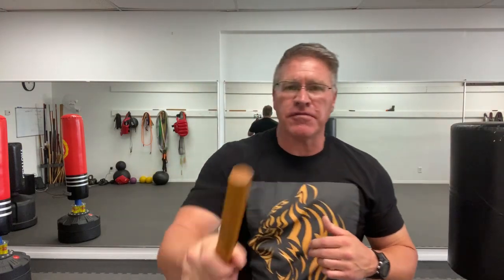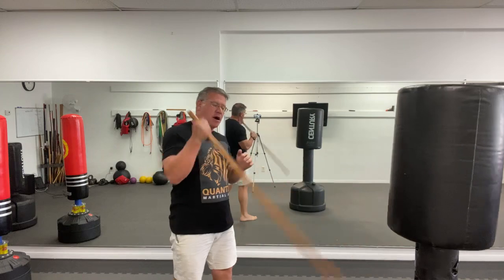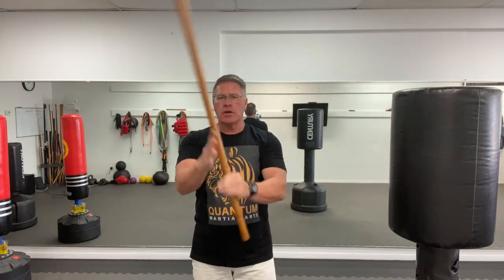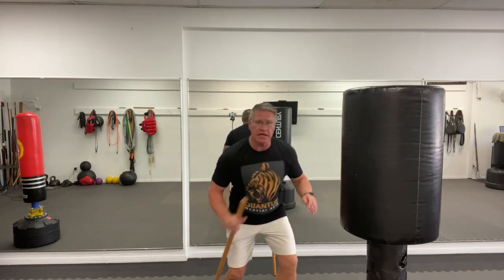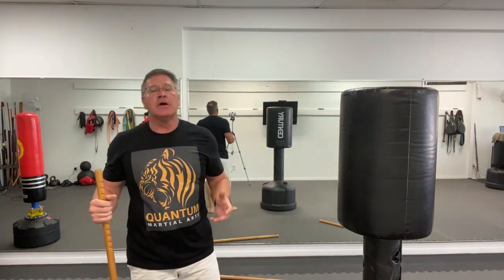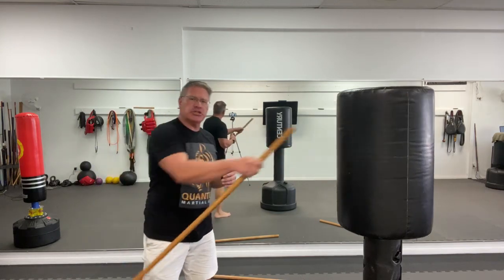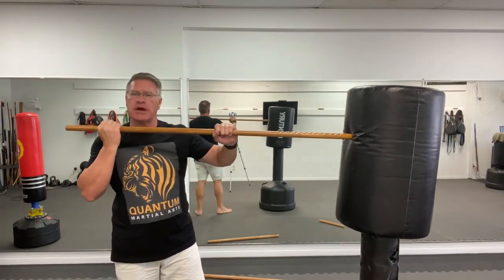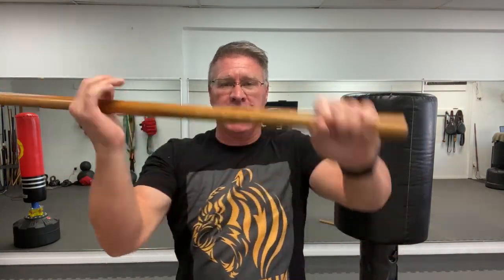How to use a walking stick for self defense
How you can use your self defense walking stick. Learn 5 walking stick self defense techniques. I use a jo martial arts staff as my walking stick.
Most Dangerous Self Defense Strikes With Your Walking Stick